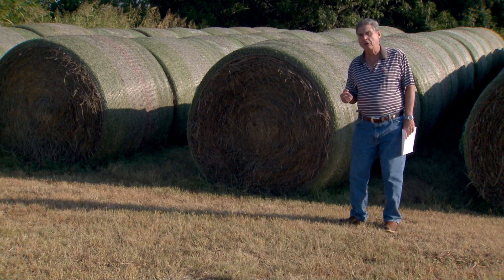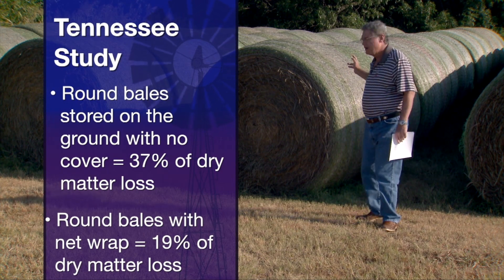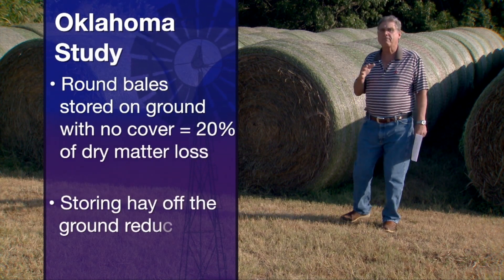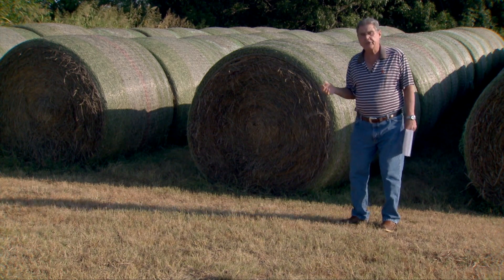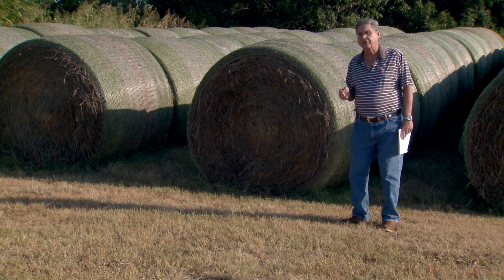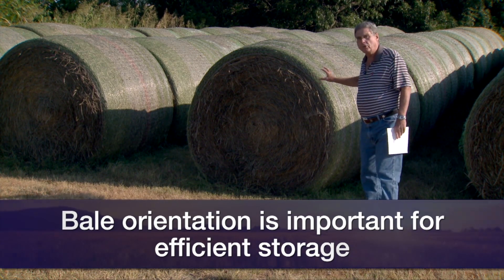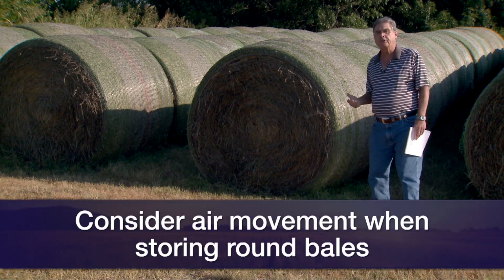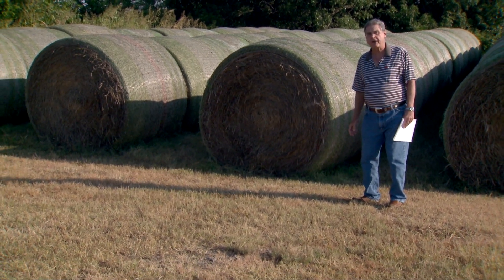Cow-Calf Corner - Round bale storage (7/14/18)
Glenn Selk offers tips on storing round bales to maximize quality.